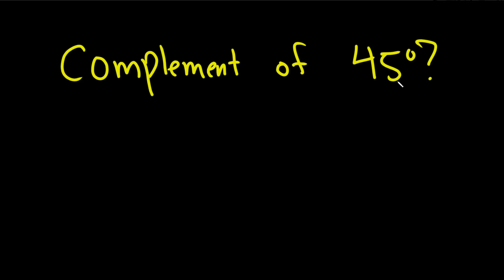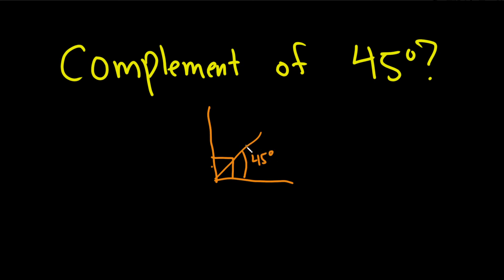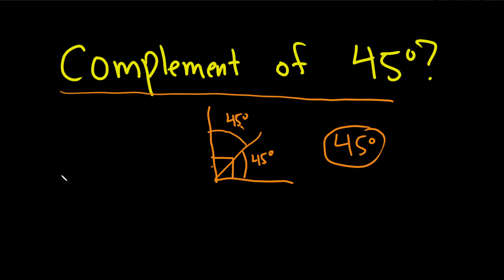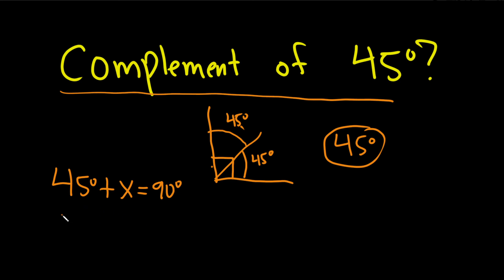Find the Complement of 45 Degrees